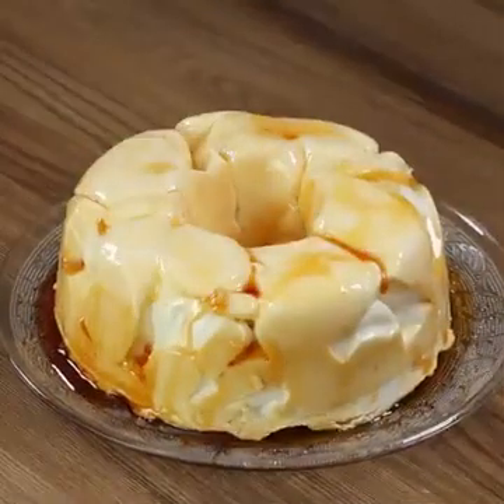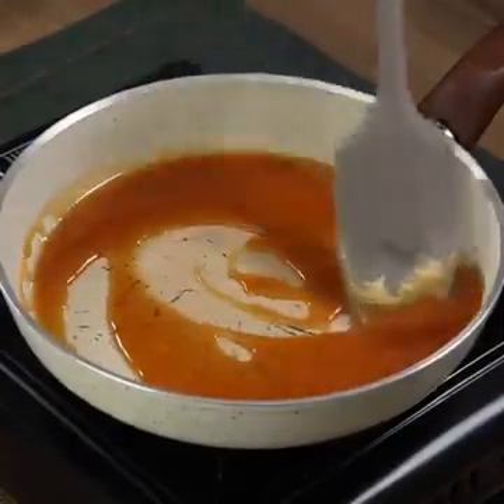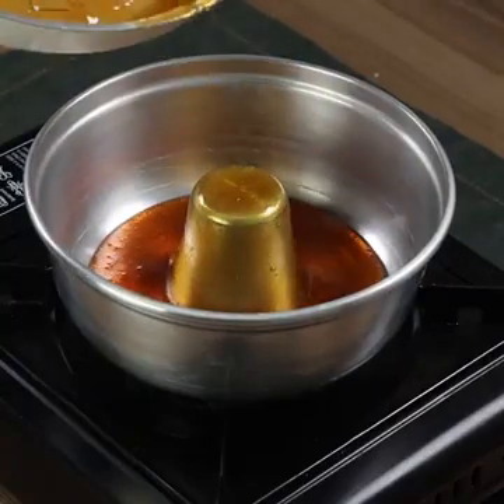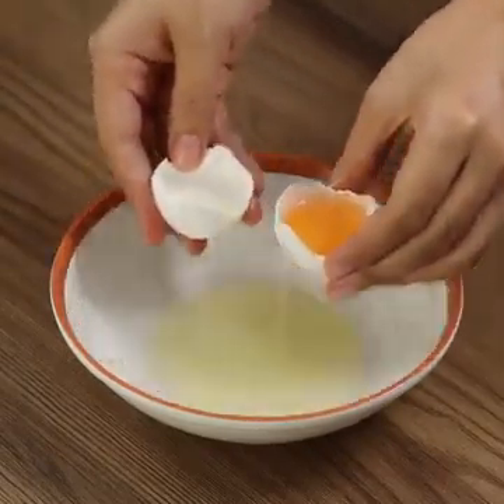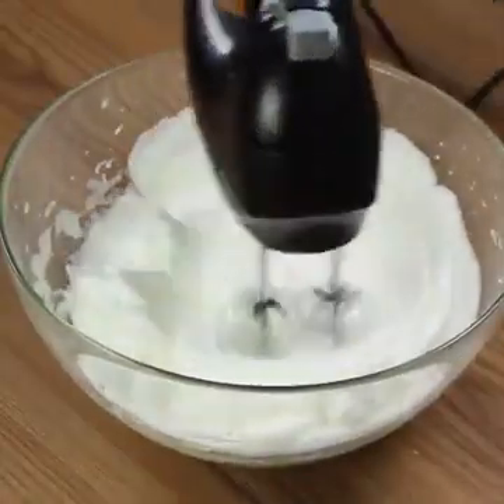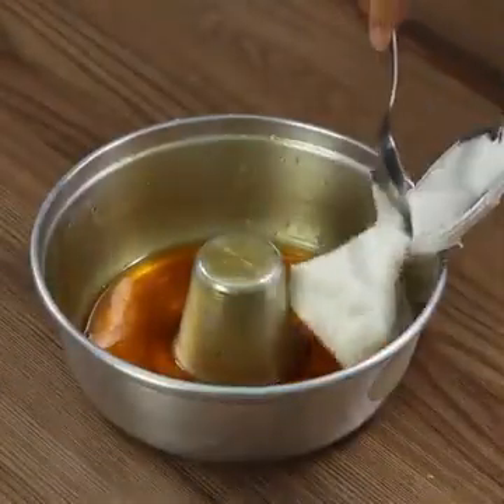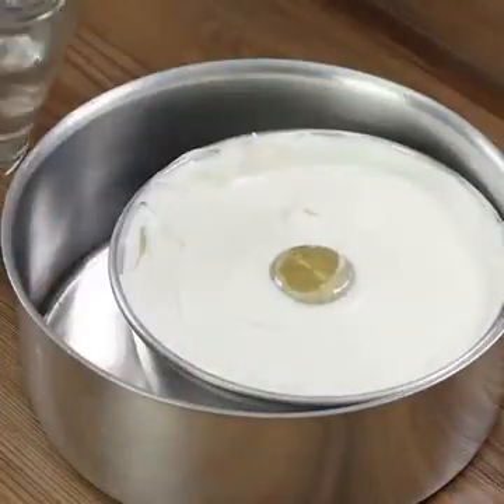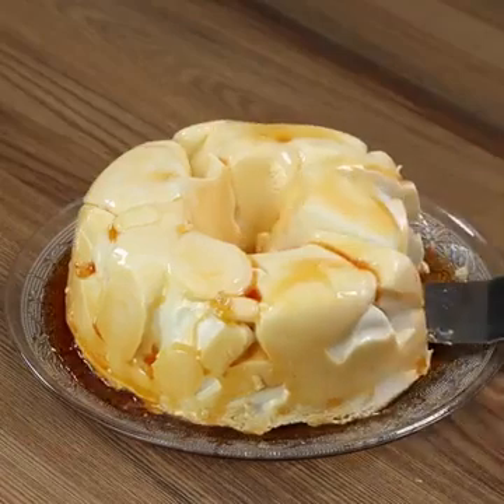Dessert with 2 ingredients 😋